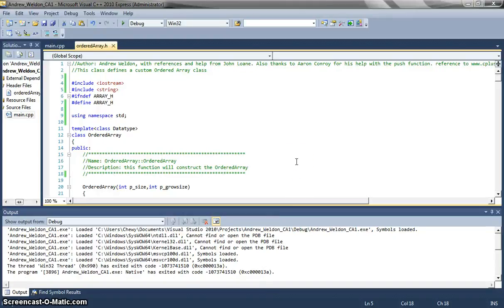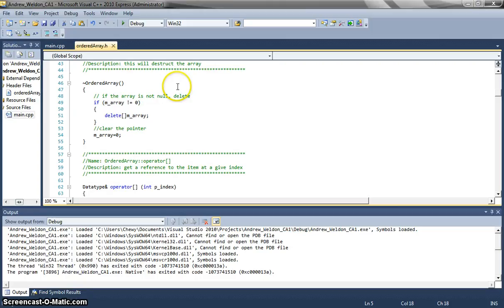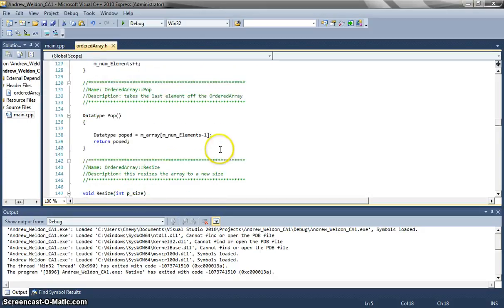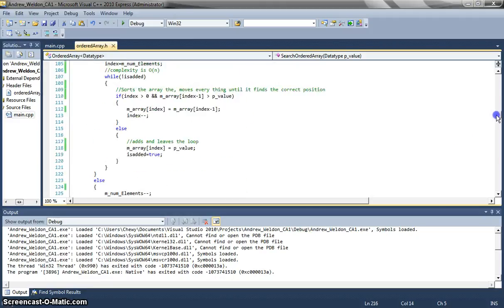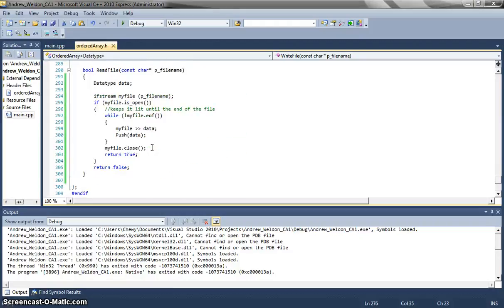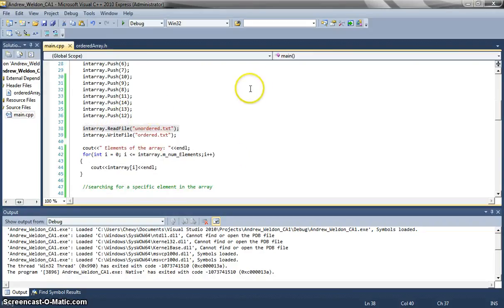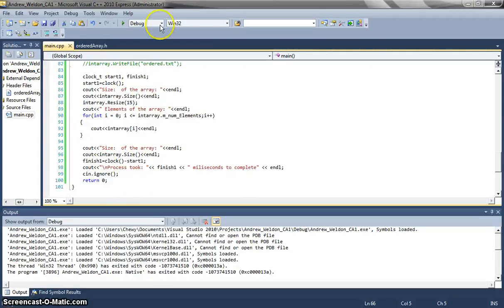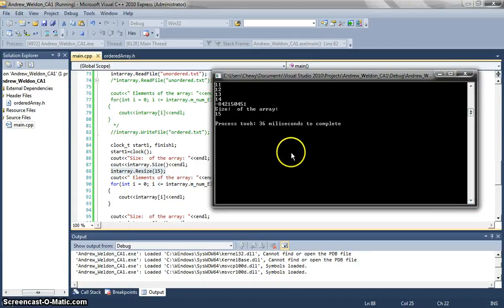CA1 Screen cast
Andrew Weldon CA1 Screen Cast